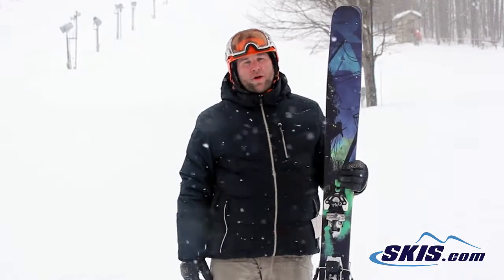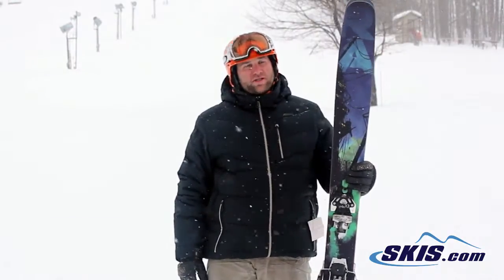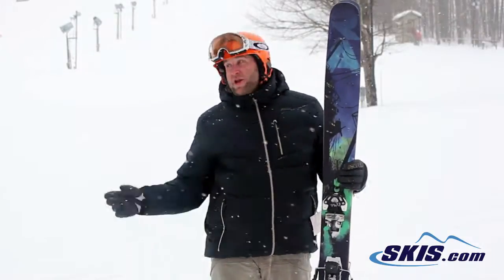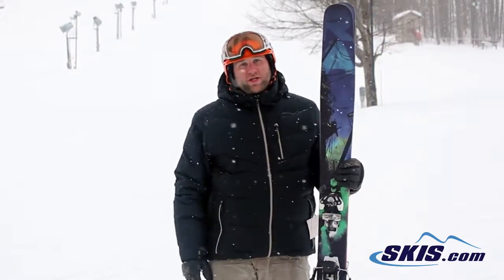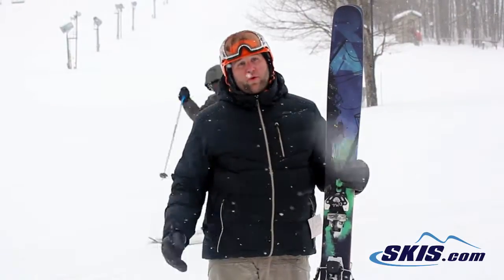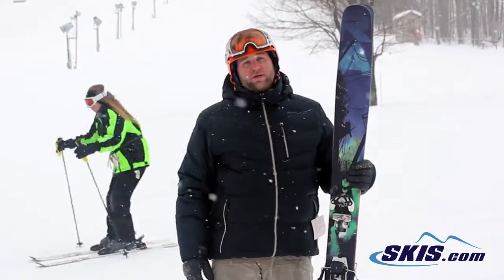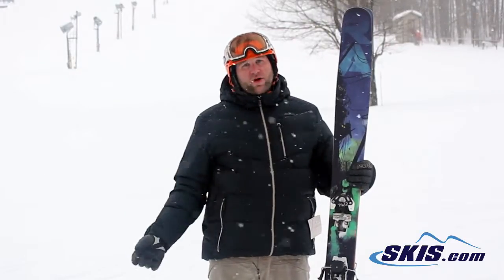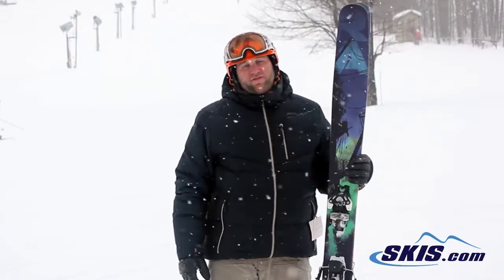Mike's Review-Armada JJ Skis 2015-Skis.com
One of the skis with the biggest cult following has gone through a few changes this season. The Armada JJ 2.0 now has a longer turning radius, and the widest contact points have been moved out to give you a better edge grip on the snow, and more stability when things get firm. Still made with Armada's EST (Elf Shoe Technology) Freeride Rocker the JJ 2.0 has the perfect hook free feeling when things get deep, and the JJ is still very maneuverable in any condition, not just the really deep. The AR50 Base is Armada's fastest, to keep you moving on the traverse so you don't hold up all the locals that you snaked for first chair. Find out why this ski has so many followers and die hards with the new Armada JJ 2.0.